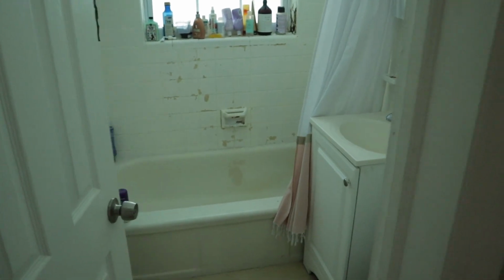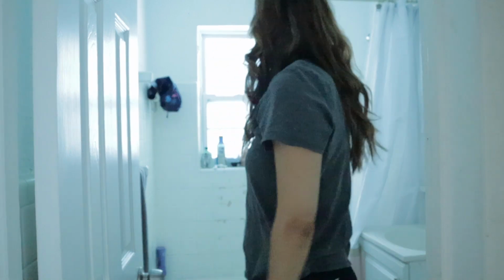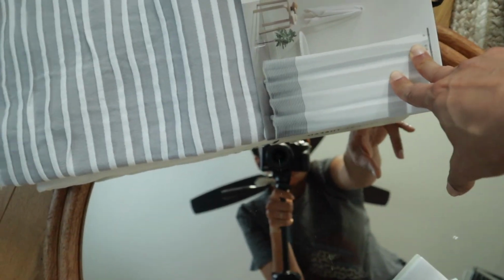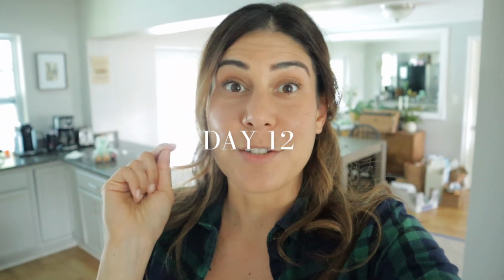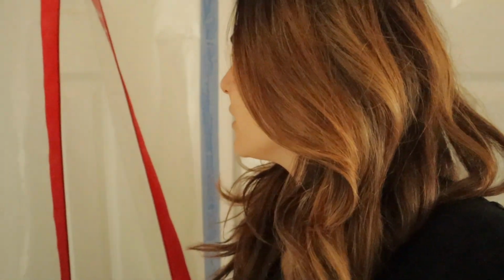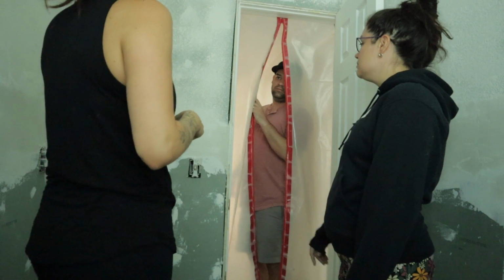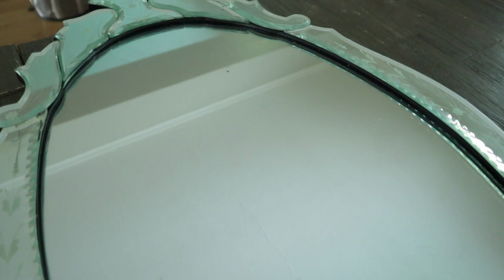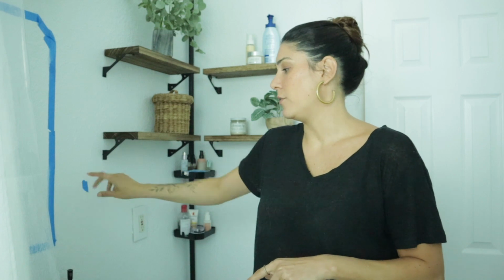VLOG: Bathroom reno! Turning my ugly small bathroom into a cottage chic space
I had to renovate my bathroom and the reno process was... not fun to say the least. On today's vlog I bring you along to see how we went from the ugliest, run down, moldy bathroom to a pretty awesome space!

○ Light fixture
○ Bathtub fixtures
○ Shower caddy
○ Similar woven trash bin
○ Shower hooks
○ Towel hooks
○ Wood shelves

All My Favorites (from must have kitchen tools to things I definitely didn't need but bring me joy)

Have questions? Want to work together? Just want to say hi?

○ Where I sell my products (Shopify) -

○ Vlogging tripod
○ Studio lights
○ Ring light

And sign up for the Curious Cat Bakery newsletter to get free baking recipes, tips, inside scoop and dibs on new products and offers from the bakery.

Sharing vegan baking tips, recipes and hacks to help you learn to bake anything without eggs and dairy and make vegan recipes that taste like the real deal.